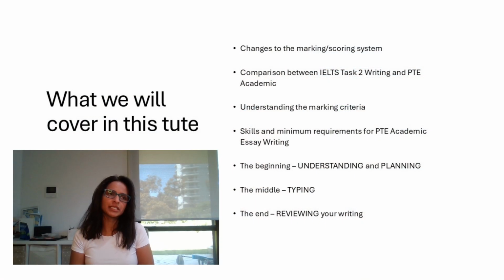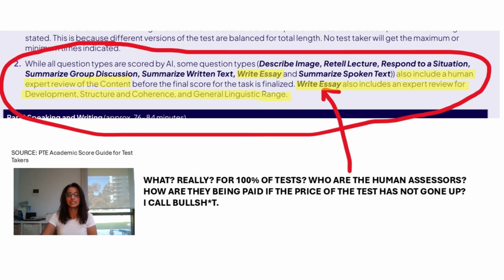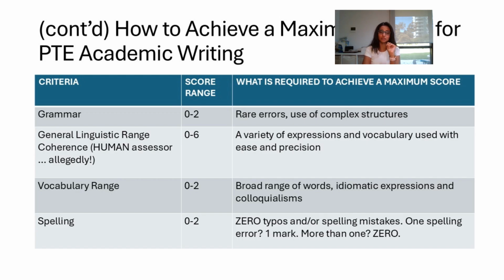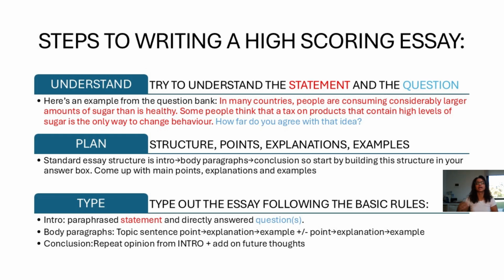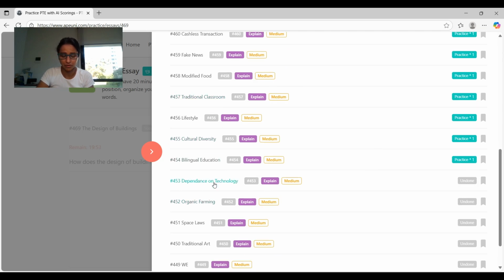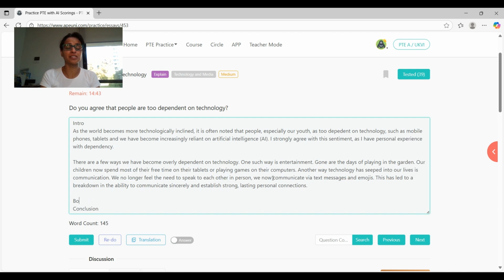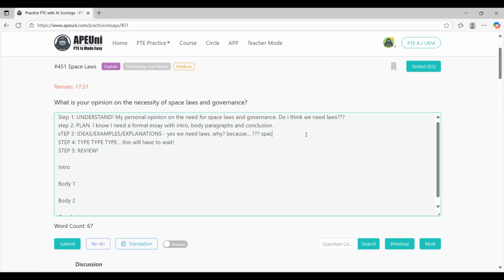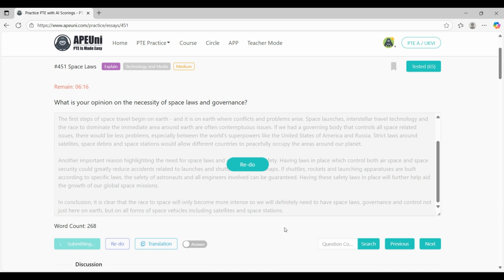PTE Write Essay Tutorial | High-Scoring Strategy for PTE Academic Writing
Hi, friends! Can't believe I managed to put out a video this week! So today we are going to cover the (now) most difficult and challenging PTE Academic question type: Write Essay. In this tutorial, I cover pretty much everything - the changes, scoring criteria, comparison between IELTS Writing Task 2 and of course, the method to get as close to 26 as possible. I then continue onto ApeUni for 2 demonstrations to show you that with the method and structure (and of course, proper command of English) you can achieve a relatively high score in well under 20 minutes. I hope you find this tute helpful and of course, I'm always open to feedback so tell me what you think!

Intro 0:00
Tutorial 0:58
Comparing IELTS Task 2 Writing and PTE Academic Write Essay 03:51
What is needed to achieve a high score for WE 08:34
Format and Structure of the PTE Academic Essay 15:06
Steps to Writing  a High Scoring Essay 17:28
Demonstration 1 23:03
Demonstration 2 33:32
Outro 41:17